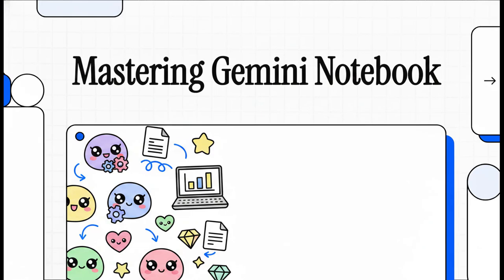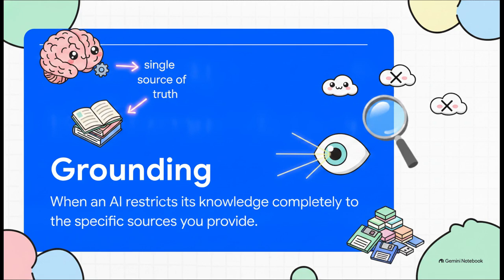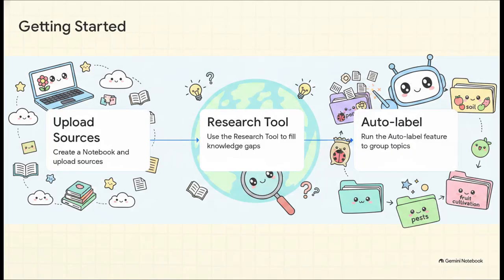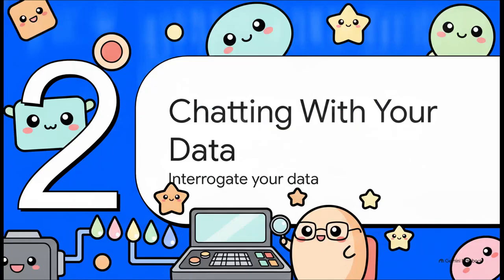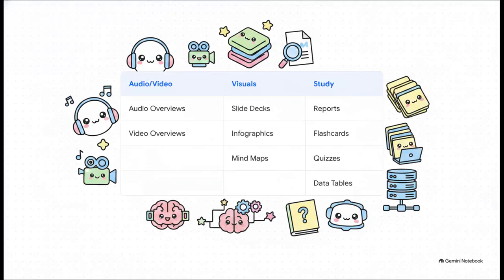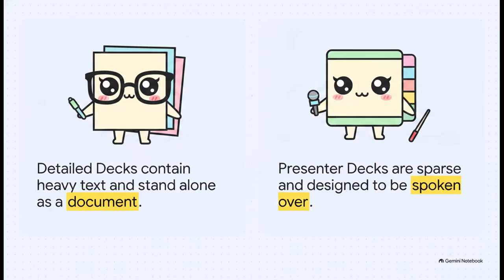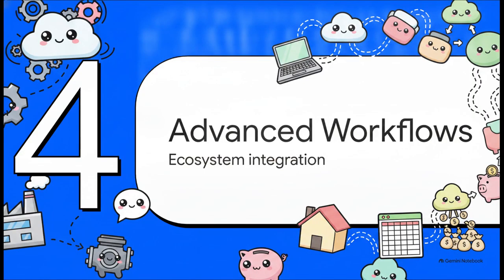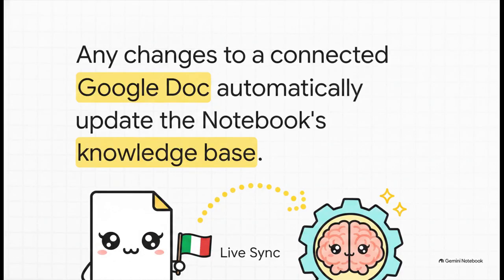Notebook LM 2.0 Is Here: The ONLY Guide You Need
Notebook LM 2.0 by Google Gemini is revolutionizing how students, researchers, content creators, and professionals analyze complex documents, synthesize research, and build personalized knowledge bases. But are you actually using its full potential?

In this comprehensive 45-minute masterclass on AI Unlocked, we take you from complete beginner to power user. You will learn how to source, upload, cross-examine, and generate custom audio overviews, study guides, and executive summaries using Gemini’s most powerful research tool.

💡 What You’ll Master in This Course:

1. Core Setup & Document Ingestion: How to properly feed PDFs, Google Docs, YouTube URLs, and web links into your notebook sources without overwhelming context windows.

2. Advanced Querying & Prompting: Formulating precise prompts to extract specific data points, quotes, and comparative insights across dozens of complex documents.

3. Audio Overviews & Deep Dives: Generating, customizing, and directing two-host AI podcast summaries to quickly ingest lengthy research papers on the go.

4. Study Guides & Synthesis: Turning raw notes into structured mind maps, FAQs, briefing docs, and timeline breakdowns with one click.

⏱️ TIMESTAMPS:

0:00 - Welcome to the Ultimate NotebookLM 2.0 Masterclass 🎓

2:15 - Interface Overview & Managing Sources

6:40 - How to Ground AI Responses in Your Source Material

12:30 - Advanced Prompting Techniques for Research Synthesis

20:10 - Generating & Customizing Audio Overviews (AI Podcast Feature)

28:45 - Building Automatic FAQs, Briefing Docs & Study Guides

36:20 - Real-World Use Cases: Students, Content Creators & Corporate Strategy

42:10 - Best Practices, Hidden Limitations & Pro Tips

💬 JOIN THE DISCUSSION:
What is the first project or subject you are planning to research using NotebookLM 2.0? Share your use case in the comments below!